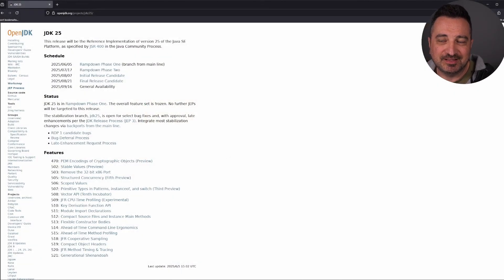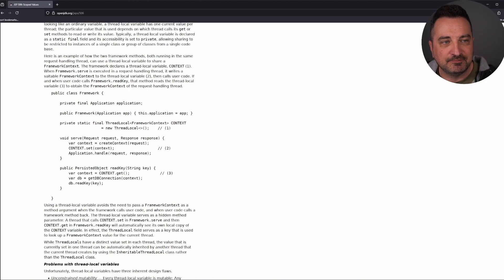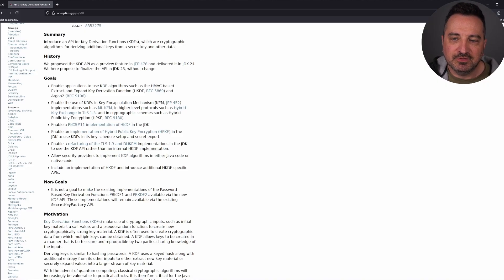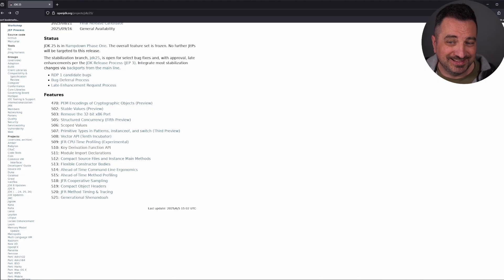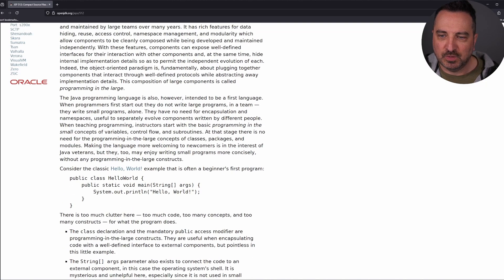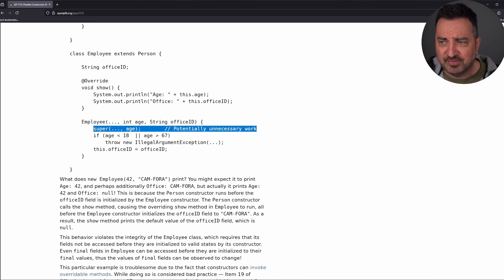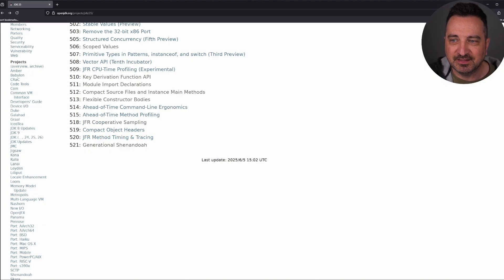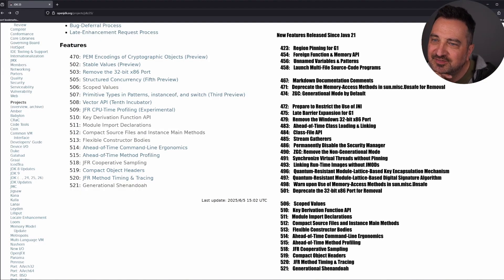Java 25 New Features | What's New In Java 25?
Java turned 30 years in 2025 - it's only appropiate to have a new LTS release of Java: Java 25, the latest and greatest. In this video I'll go through the Java 25 new features, explain how to read them, their relevance, and give you a good idea on what to expect when Java 25 is released in September 2025.

I might do a few more followup videos on deep dives to specific, interesting features.

Official and full list of Java 25 new features can be found